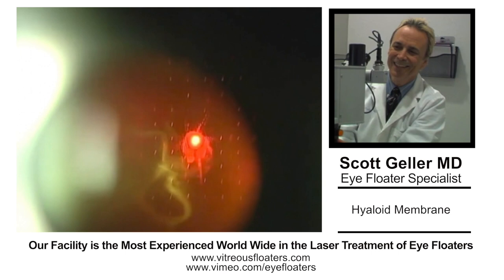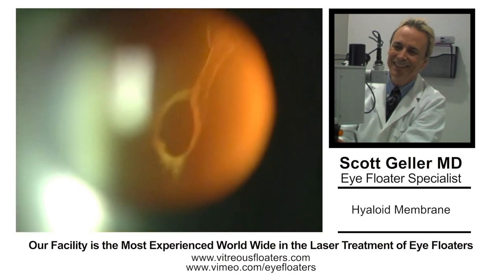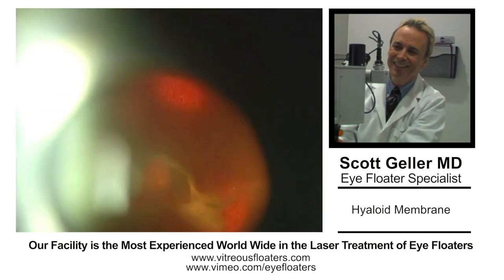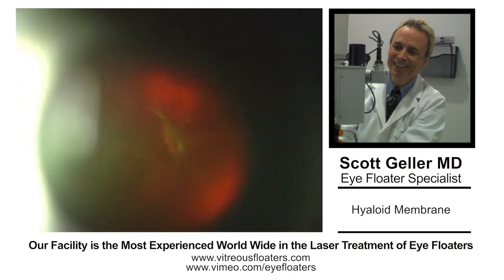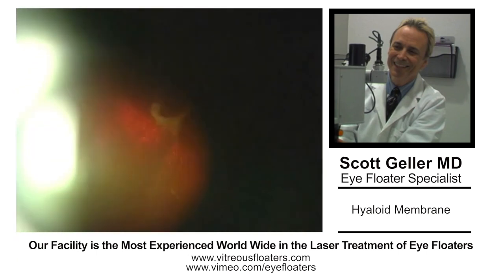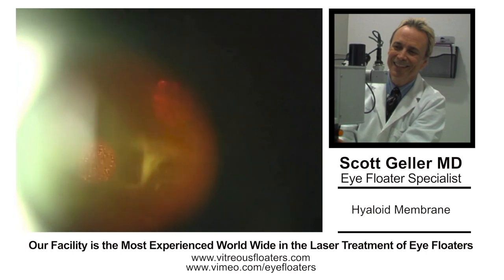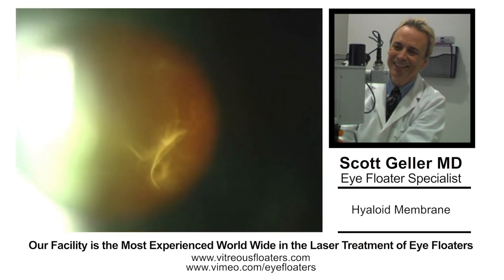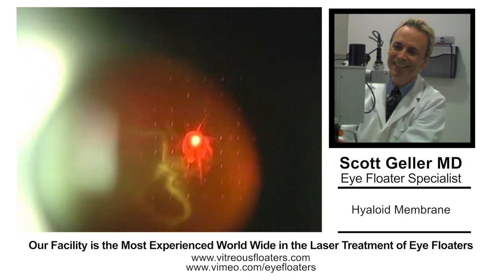Eye Floater Treatment with Laser - Training for Ophthalmologists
This is the answer when your doctor says "Live with it"
Fort Myers, Florida, USA
We are the most experienced worldwide
Laser Treatment of Eye Floater Haloid Membrane
Teaching session by Scott Geller M.D. Board Certified Eye Surgeon and eye floater expert, Fort Myers, Florida.